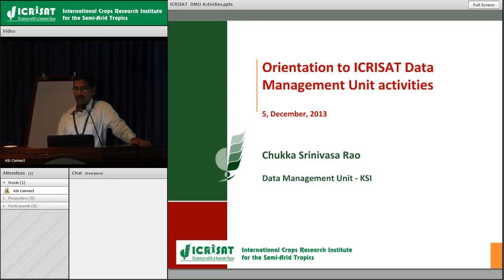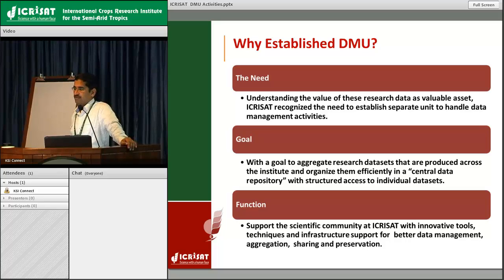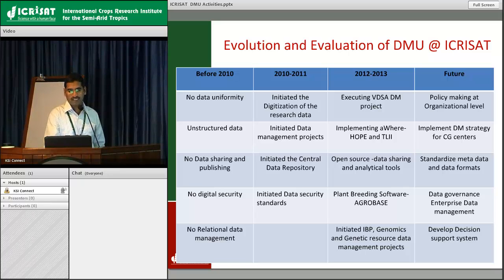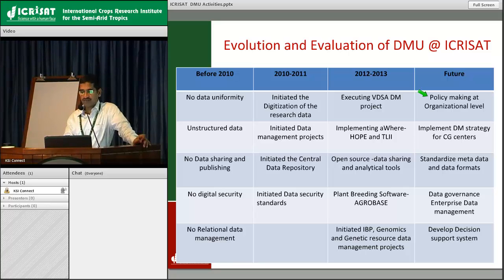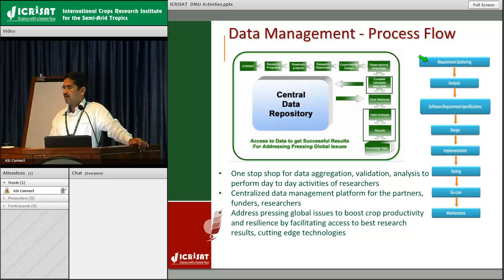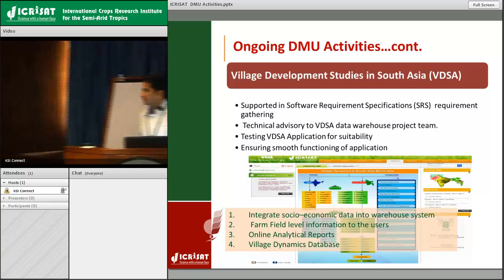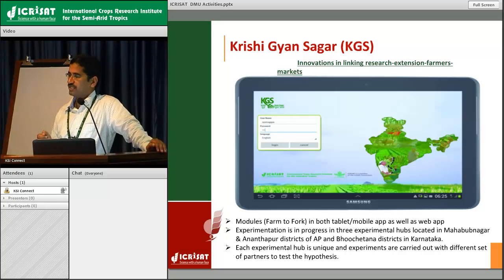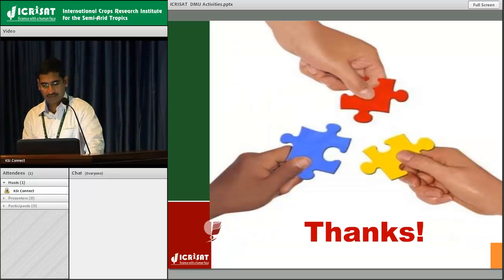Orientation to ICRISAT DMU Activities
Workshop on
An Orientation to Data management Platforms for agricultural Research & Extension 5-6 December 2013, Venue: 212 CF Bentley conference center

Mr Chukka Srinivasa Rao
Senior Manager - Data Management, ICRISAT